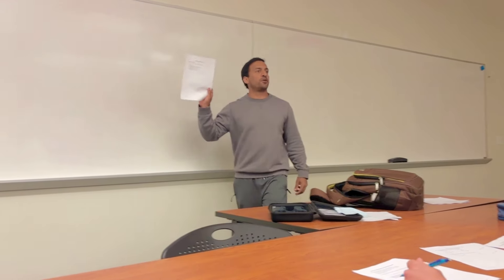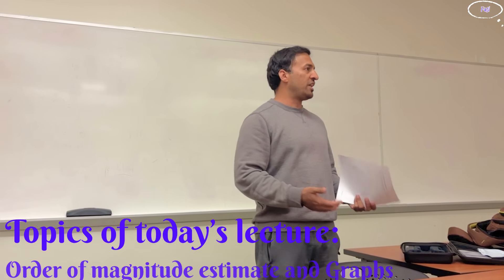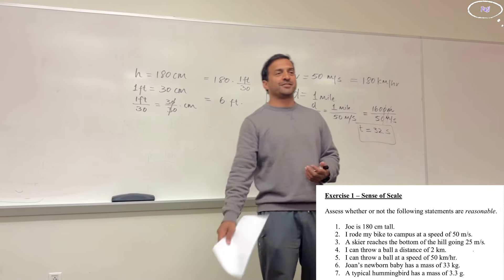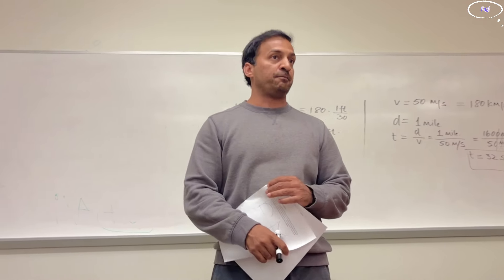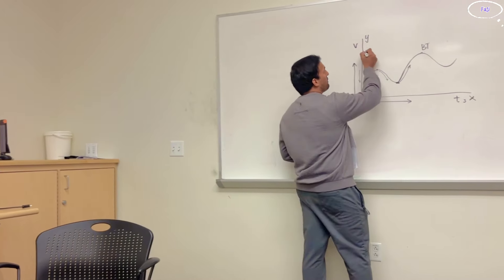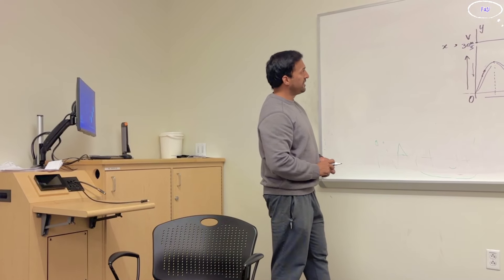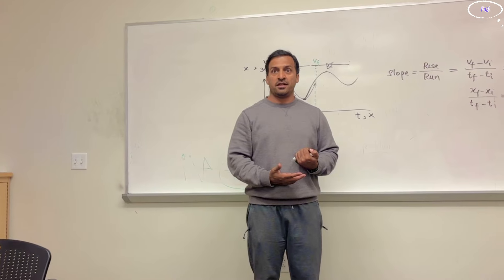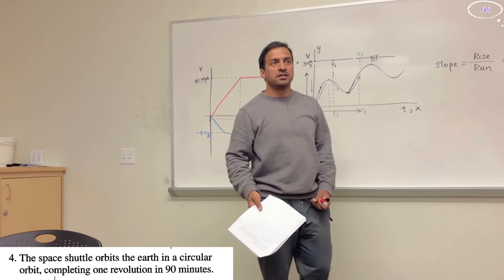1. Order of Magnitude Estimate | Graphs | Mechanics Problem solving (English)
Hello good people. I am teaching this quarter and I decided to record my lectures. These lectures are based on discussion how to solve problems. In today's lecture I talk about two types of Problems related to
1) Order of magnitude Estimate and,
2) Graphs.